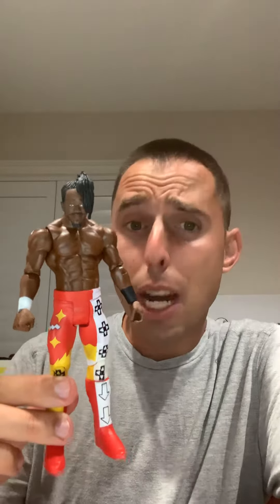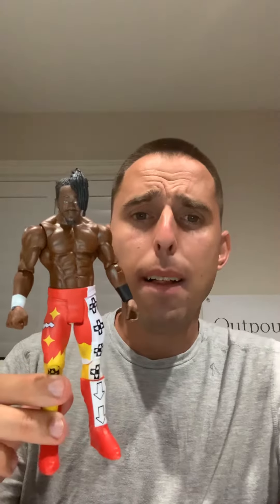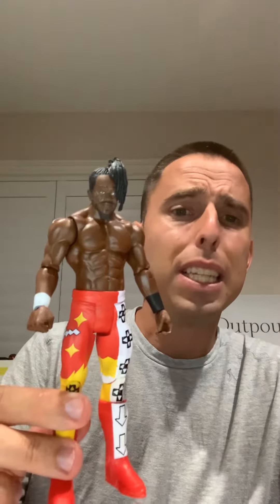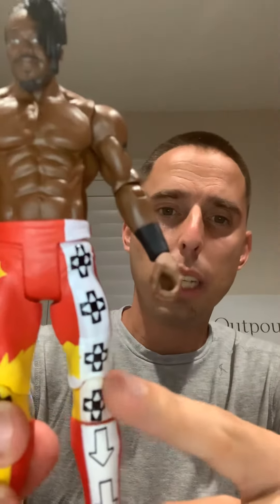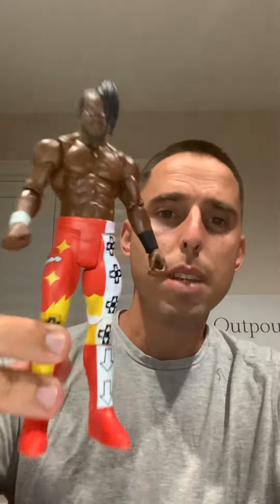Kofi Kingston action figure MY FAVORITE ONE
This is my favorite Kofi Kingston action figure I have.  God Bless!